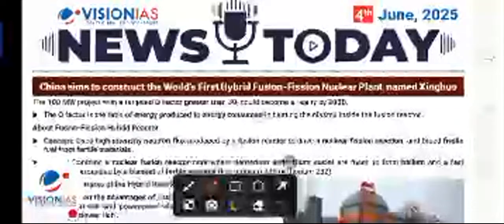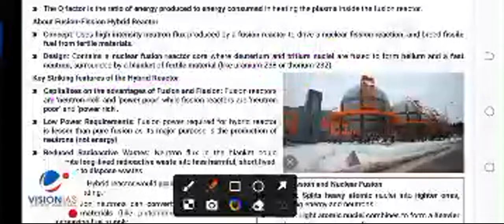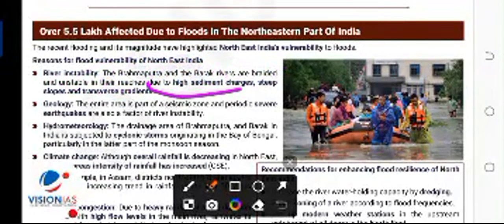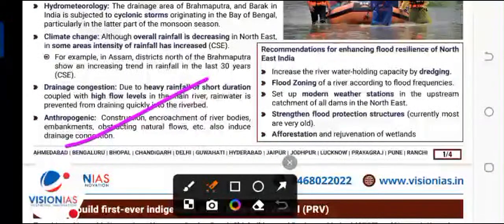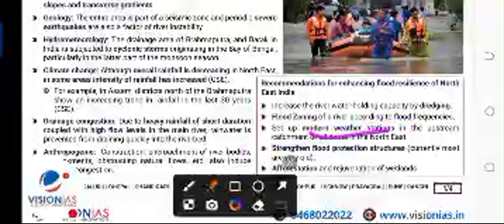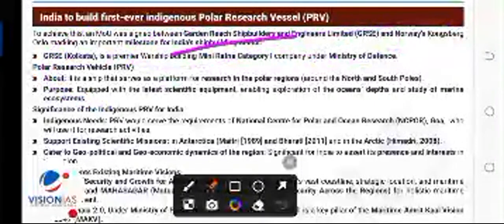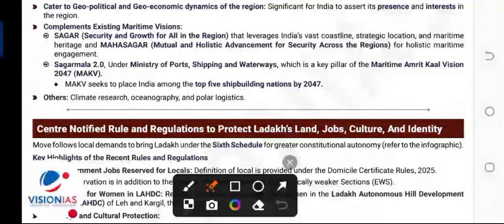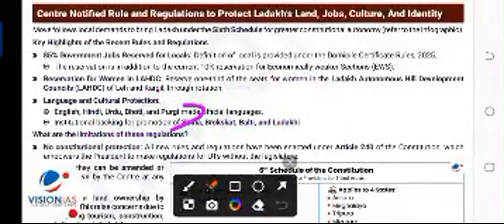IAS VISION Daily current affairs